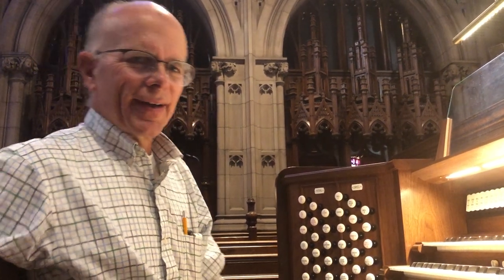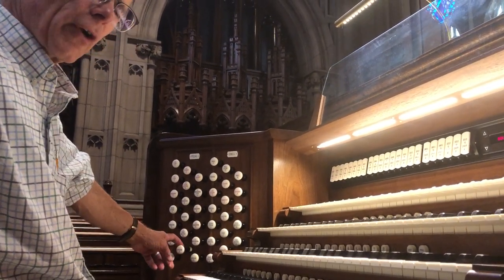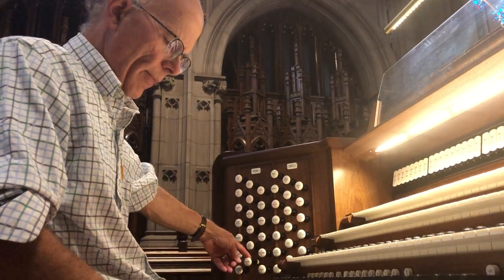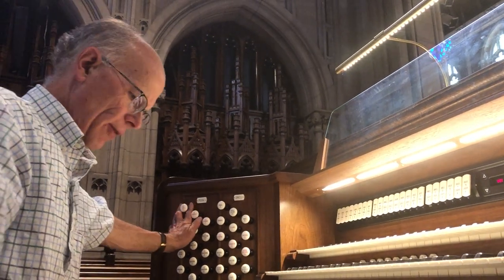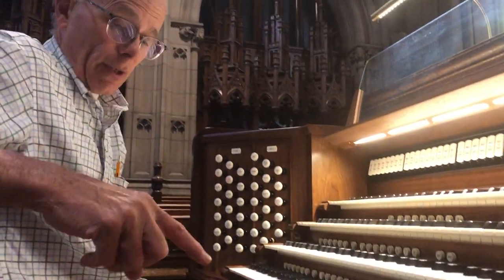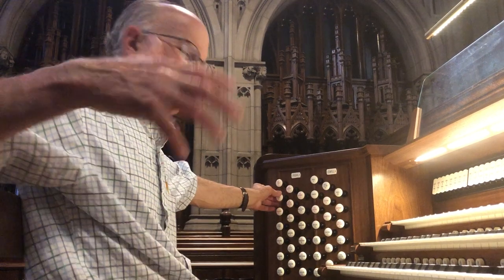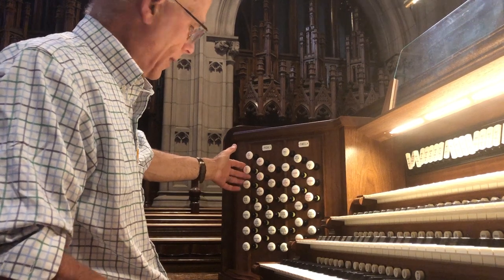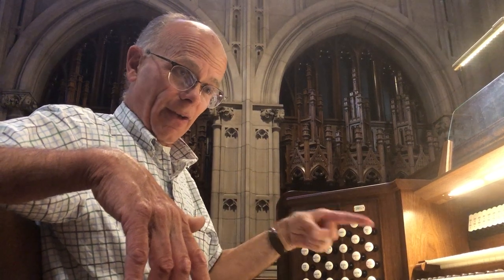The Pedal Division of the New Aeolian-Skinner Pipe Organ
Music director Todd Wilson shows us around the pedal division of the new chancel organ, often, but not always, providing the bass voice of the organ. He demonstrates footwork techniques and blending the pedals with the other organ divisions.